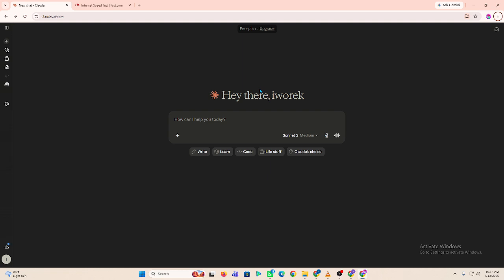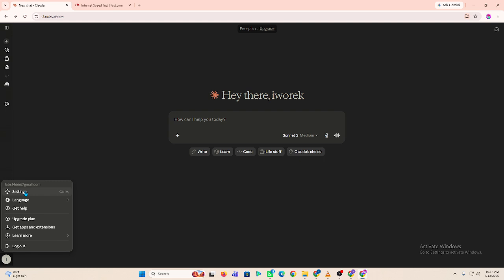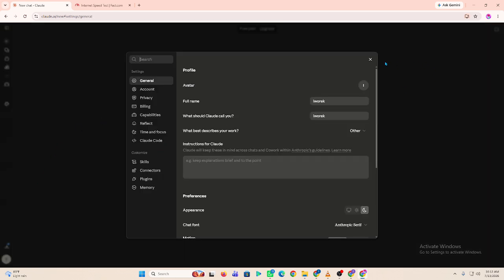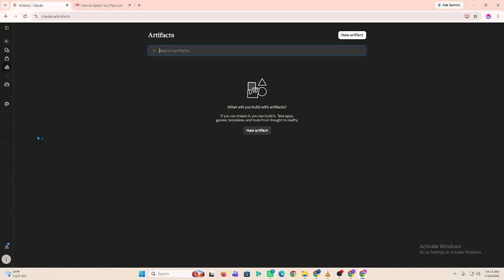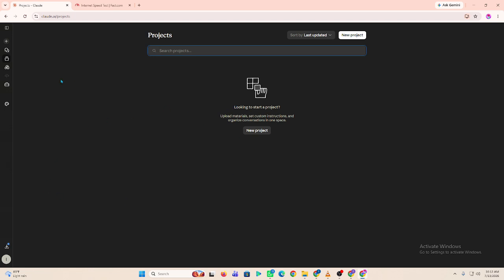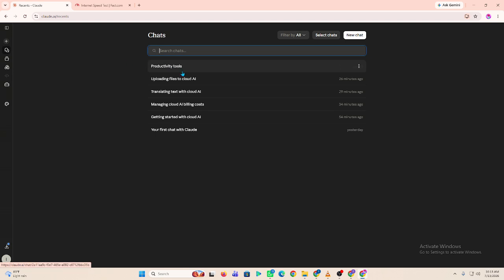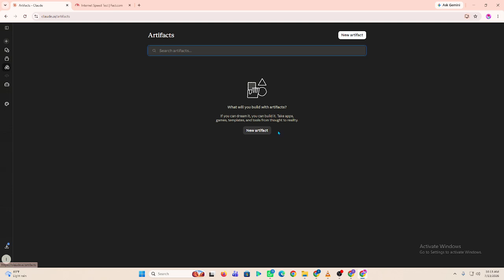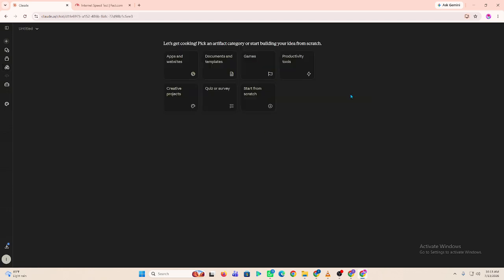How to Use Cloud AI Templates Full Guide 2026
Want to use Cloud AI templates to work faster? In this 2026 full guide, learn step-by-step how to find, customize, and apply AI templates for writing, business, marketing, coding, and everyday tasks. Discover how to edit templates, save time, and improve productivity with ready-made AI workflows. Perfect for US beginners, professionals, content creators, and businesses using Cloud AI.